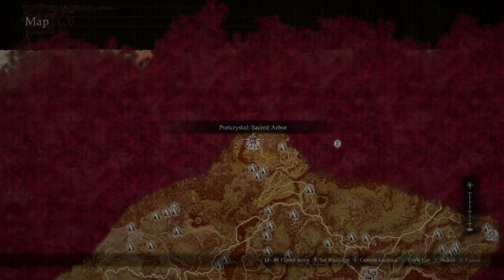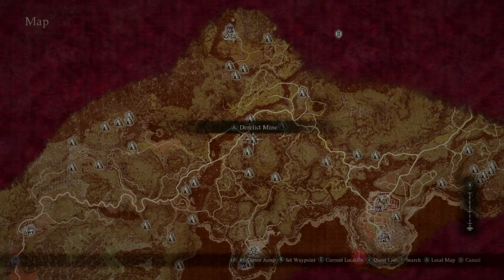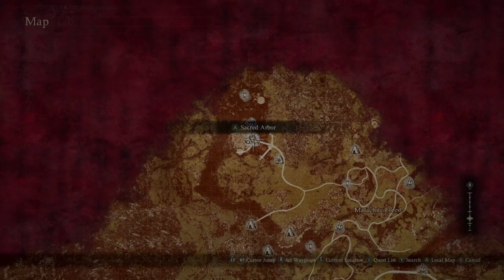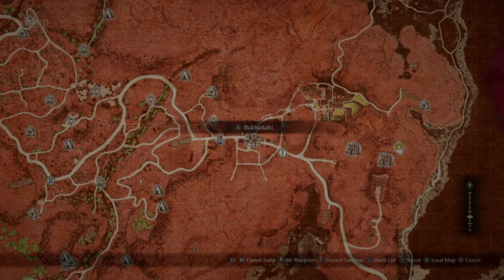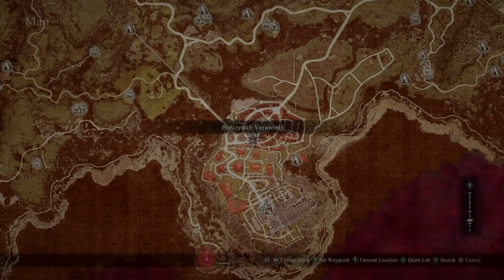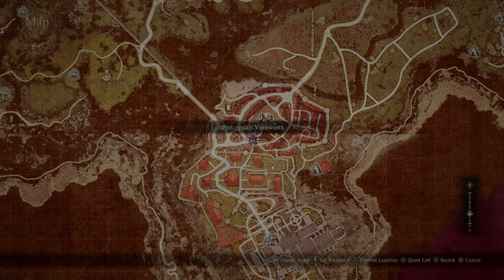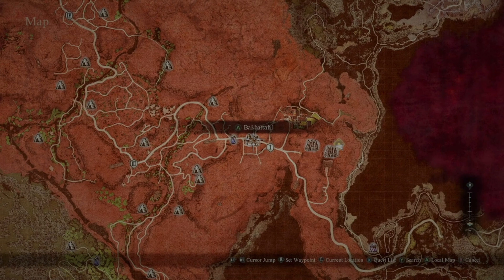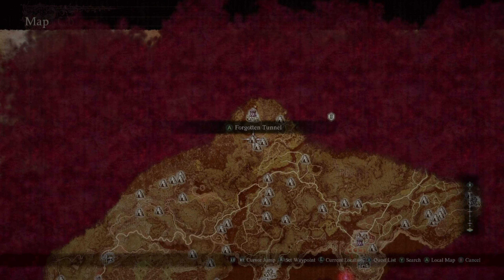The Guardian - Led the People to Safety in the Unmoored World - Dragon's Dogma 2